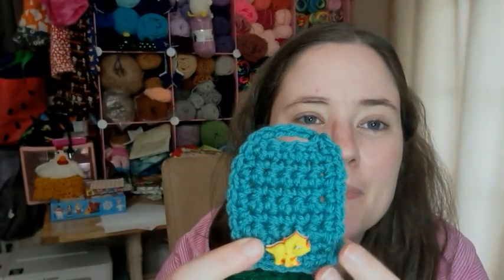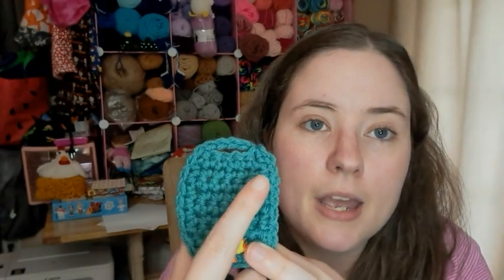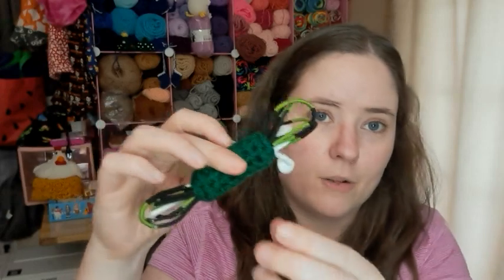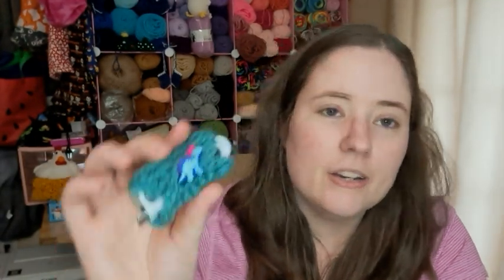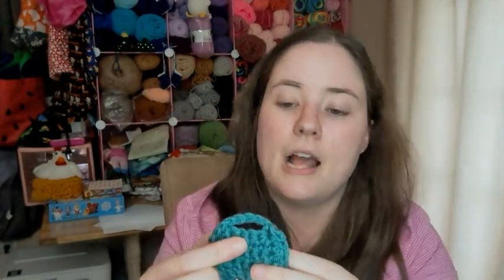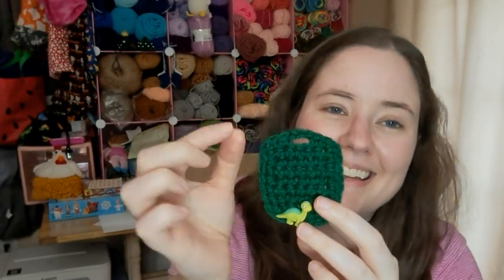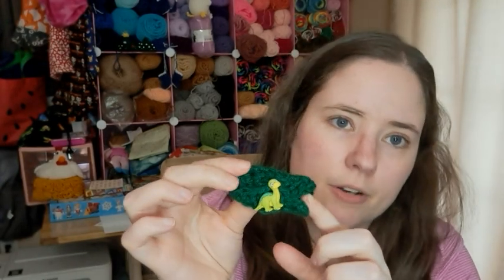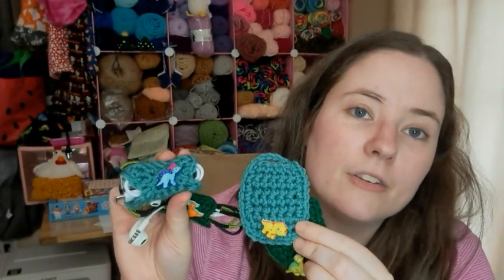Christmas Extravaganza! | Christmas In July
Happy Mail
Ella Roberts